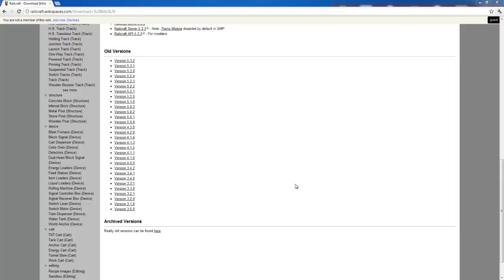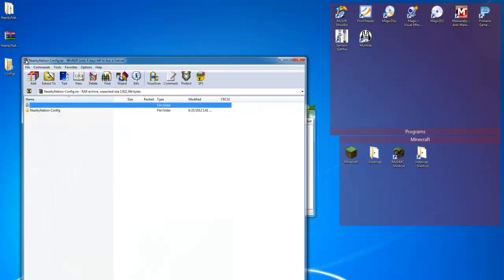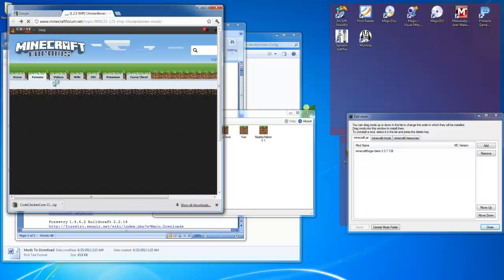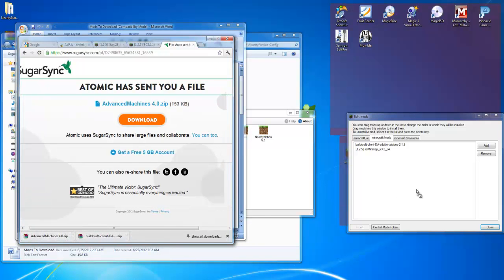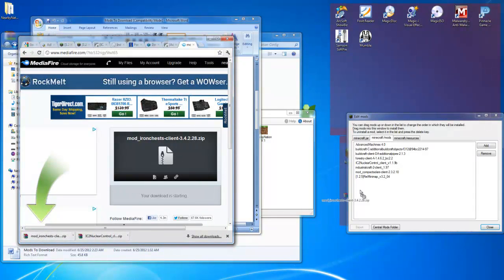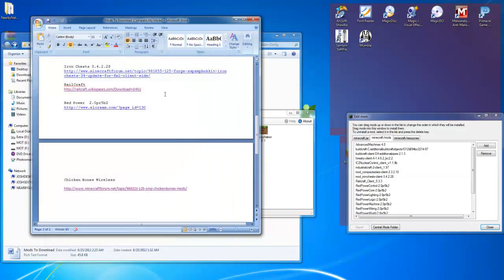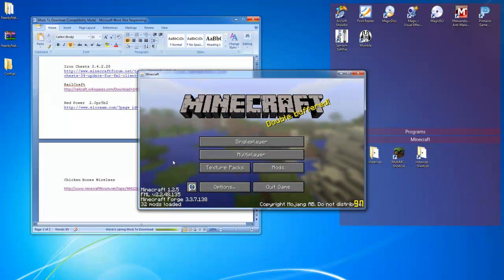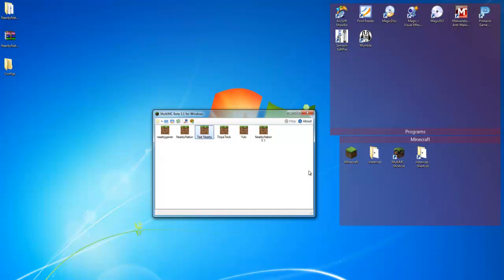How To Officially Install Mods For NearbyNation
NearbyNation Config